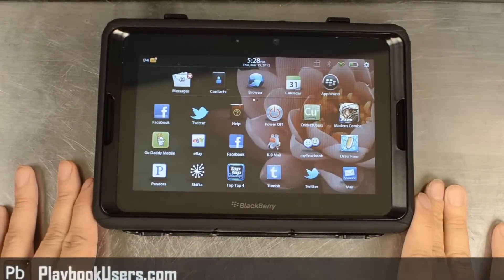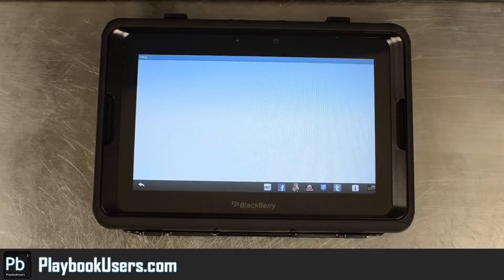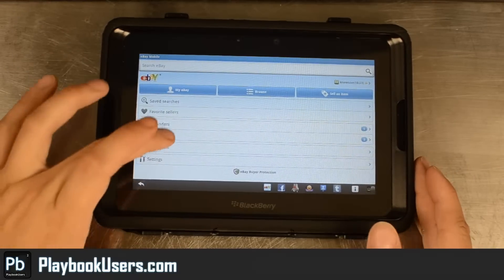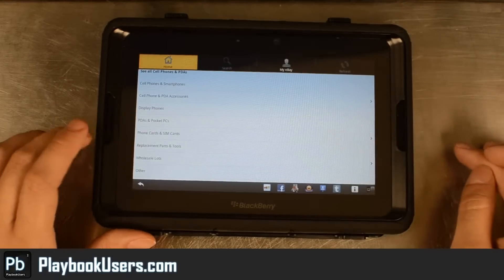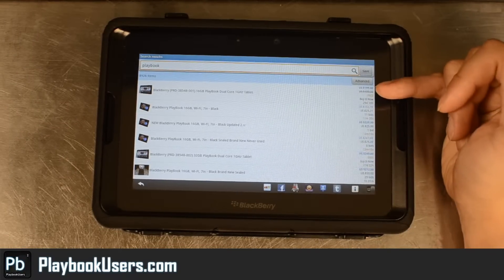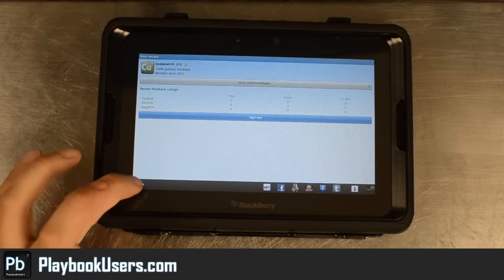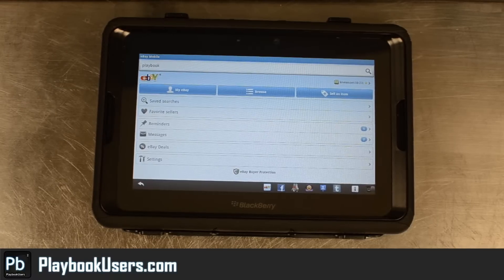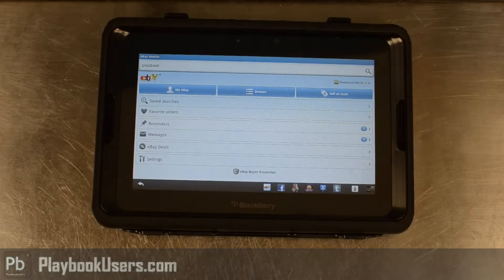PlaybookUsers.com - Ebay on the Blackberry Playbook (demonstration video)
In this video we check out the functionality of the Android eBay app.  It has been converted to play on the Blackberry Play.